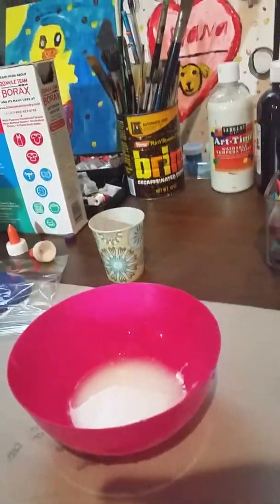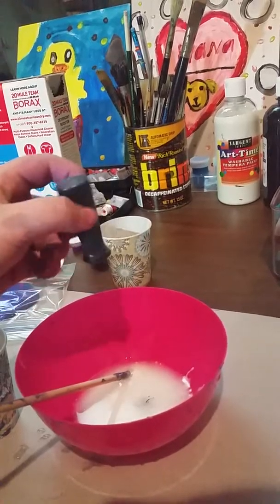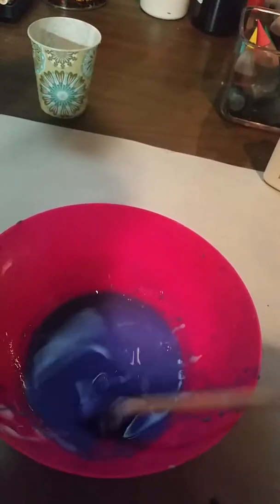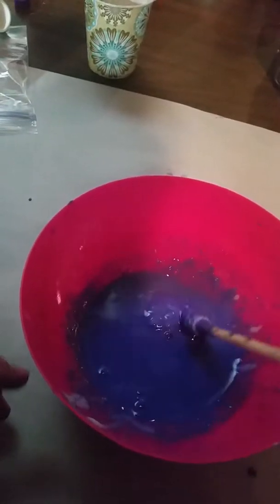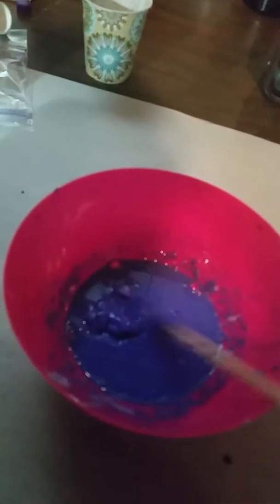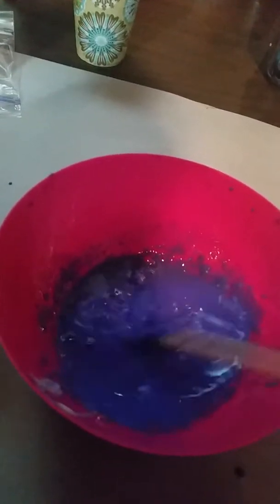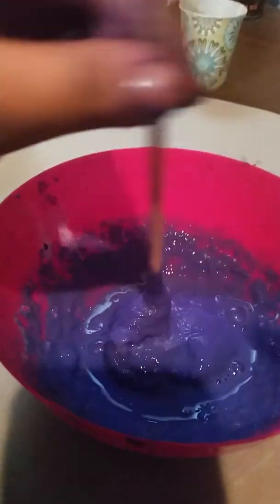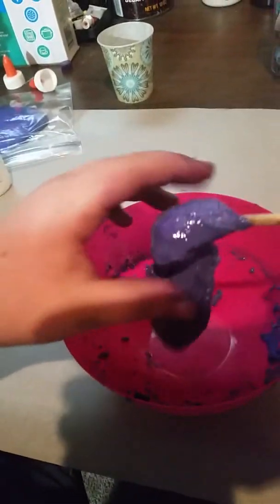Making Purple Slime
Purple slimee!